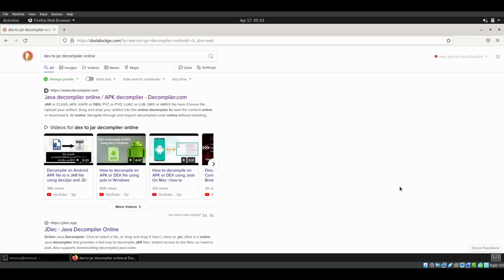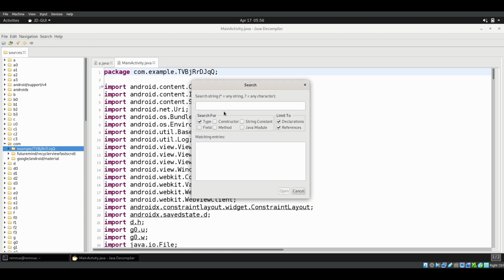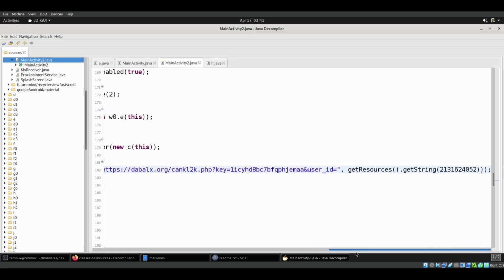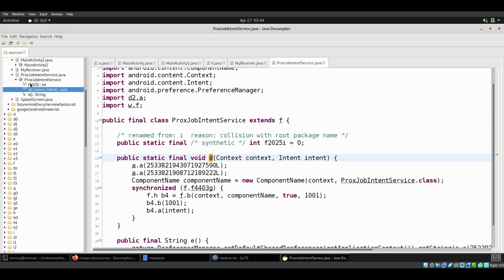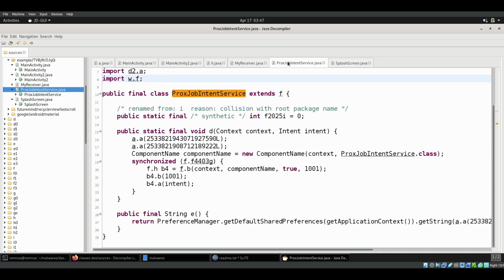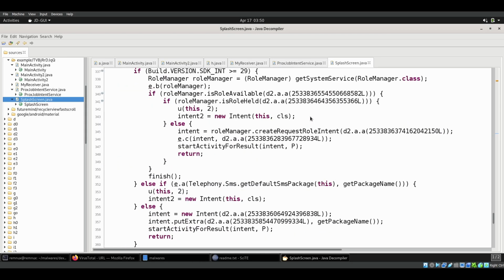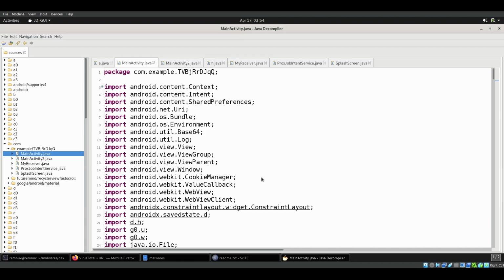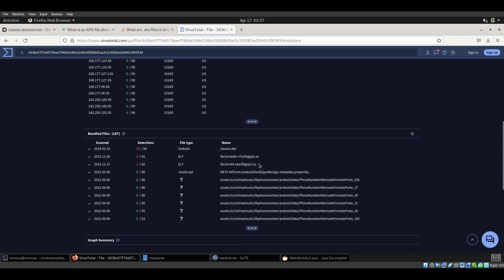Android malware analysis part-2 (SMS spyware) using jd-gui